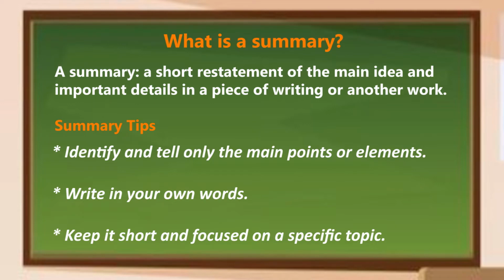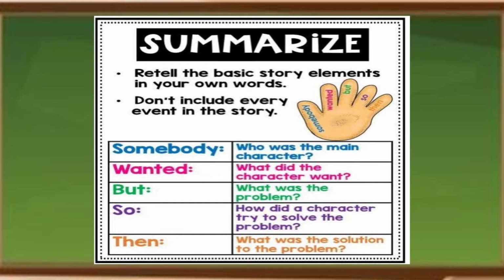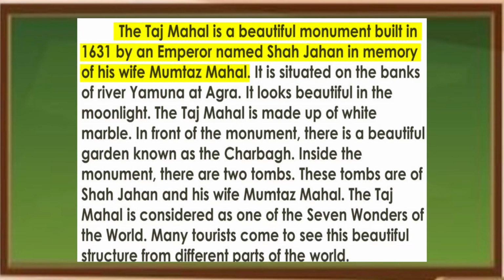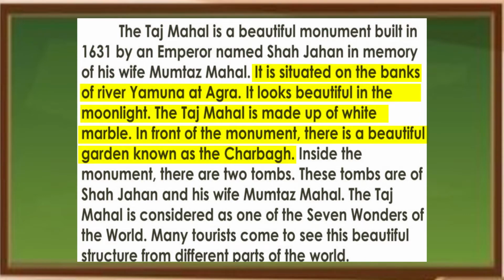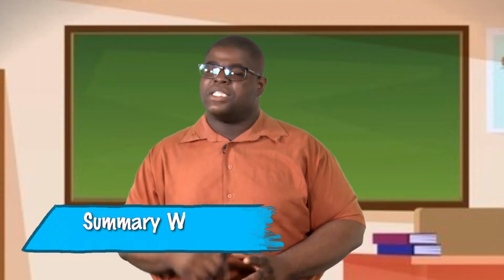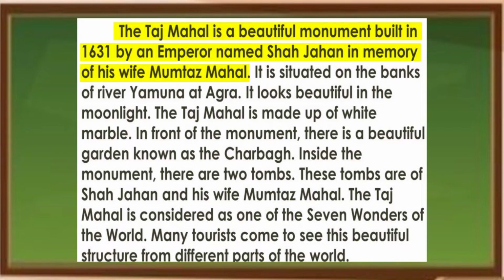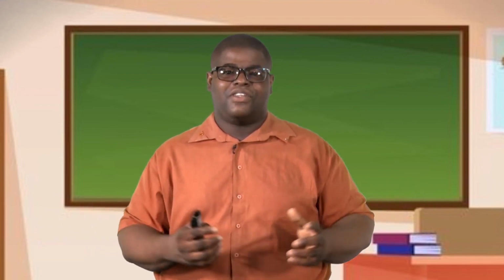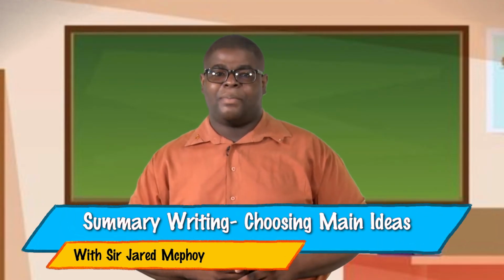English Language - Grade 7: Summary Writing - Choosing Main Ideas